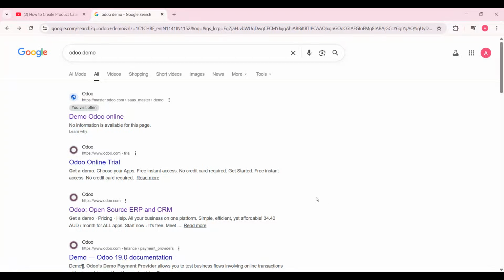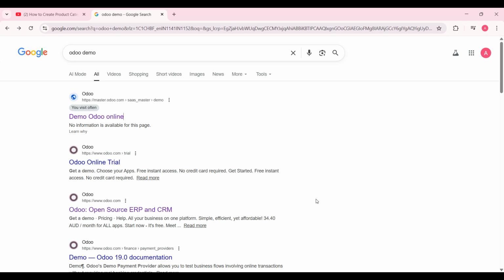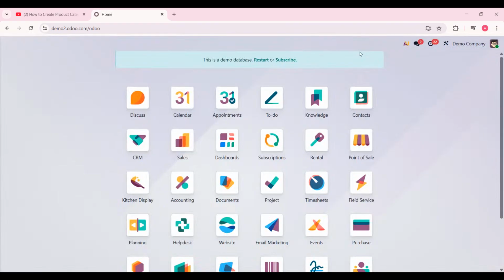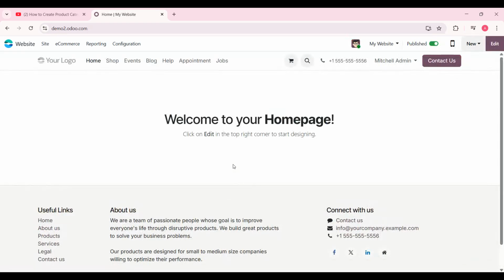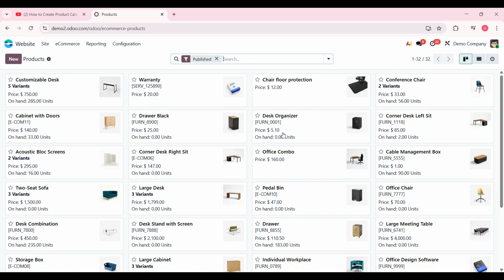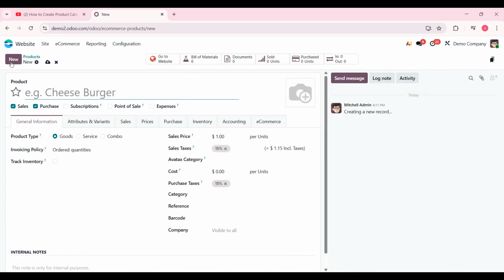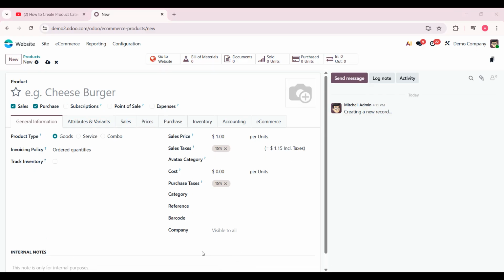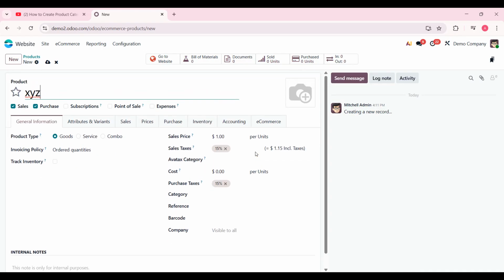How To Create Product Category In Odoo (2026 Easy Guide)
Learn how to create a product category in Odoo using the online demo environment with this simple step-by-step tutorial.
Perfect for beginners managing products in Odoo eCommerce.

Timestamps:
00:00 Intro and overview
00:22 Open Odoo demo online
00: Fifty-two Access demo database
01:20 Open Website app
01:45 Navigate to eCommerce
02:05 Open Products section
02:25 Create new product
02: Fifty-eight Create product category